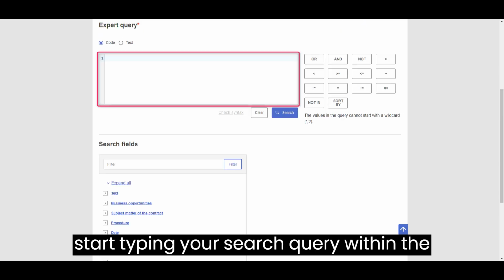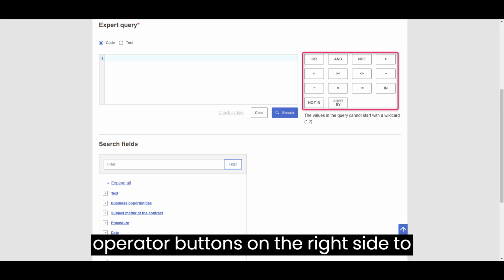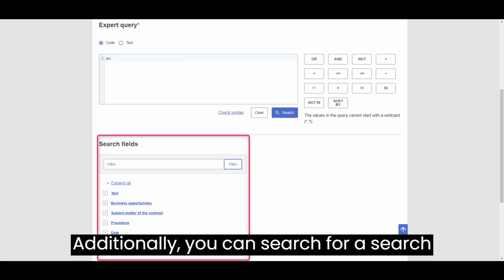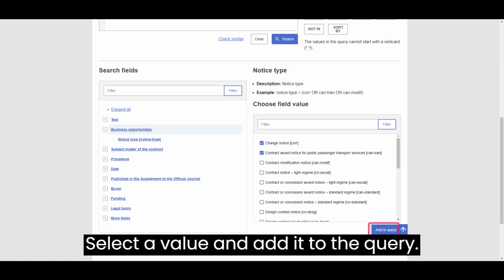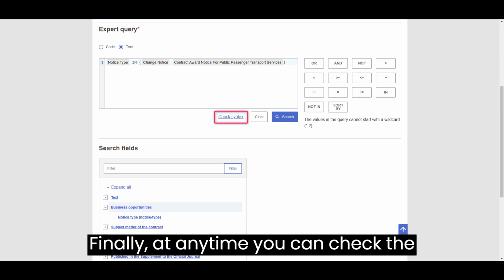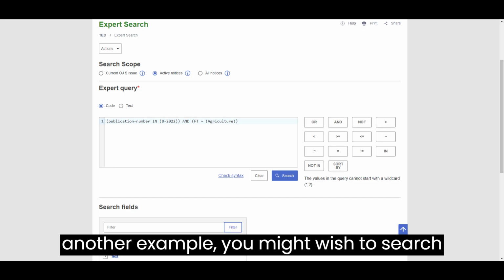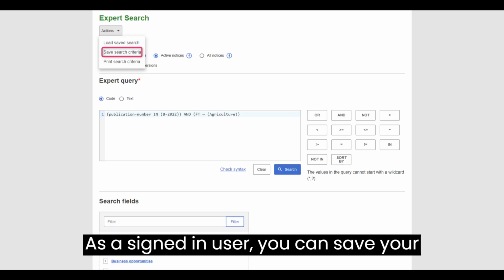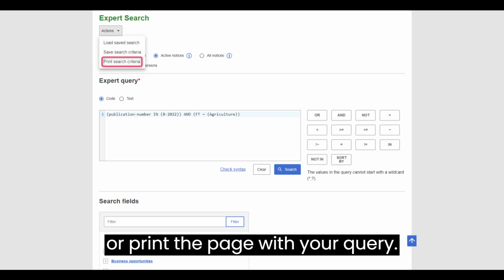TED - Expert search – tutorial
TED (Tenders Electronic Daily) is the online version of the 'Supplement to the Official Journal' of the EU, dedicated to European public procurement.

This tutorial shows you how to search for European public procurement notices using the expert search on TED.